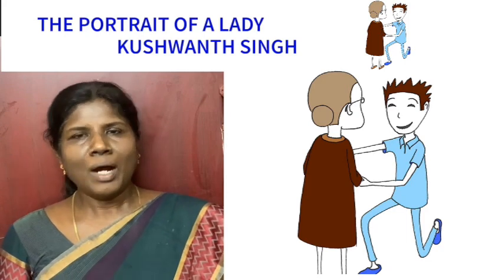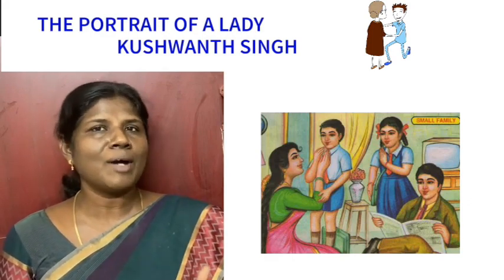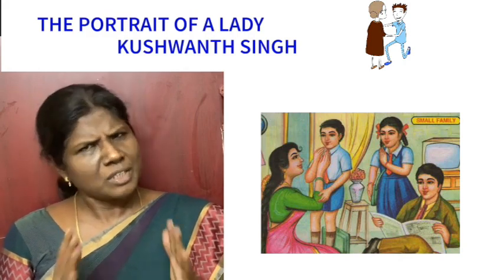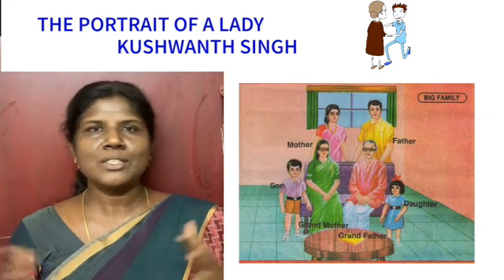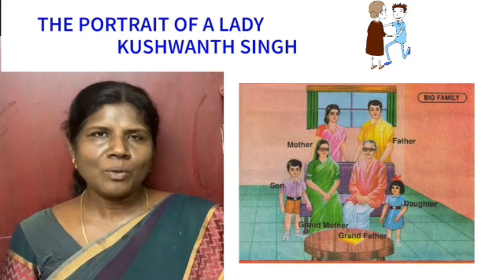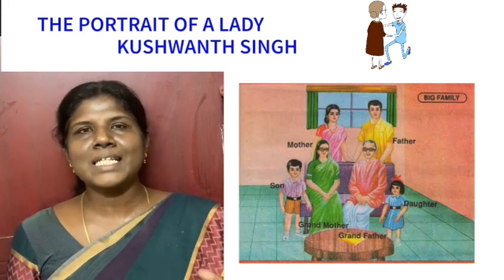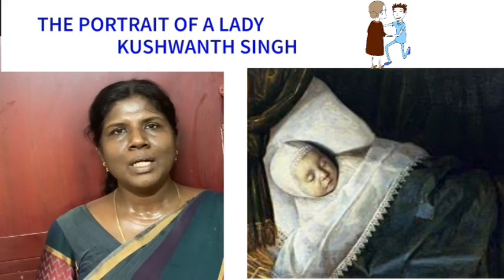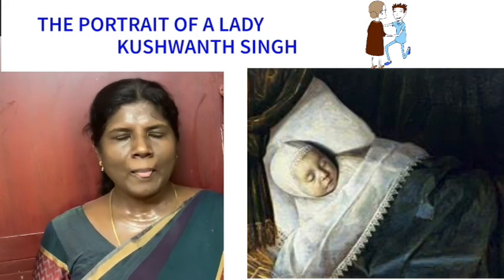11th Std English - Class 2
The Portrait Of A Lady